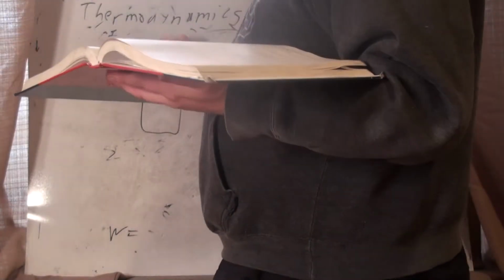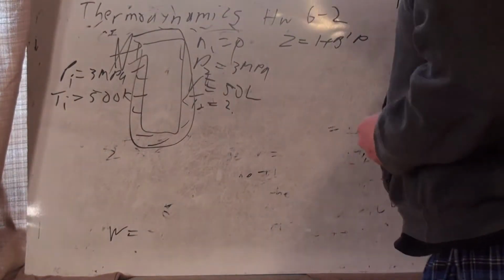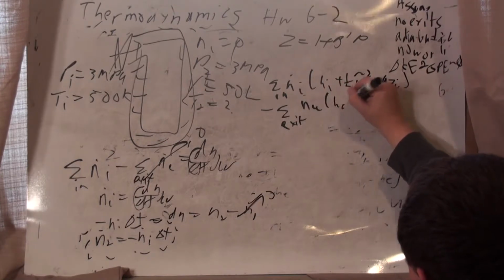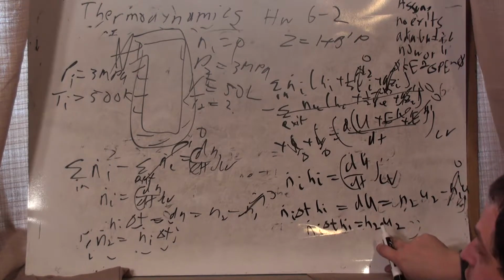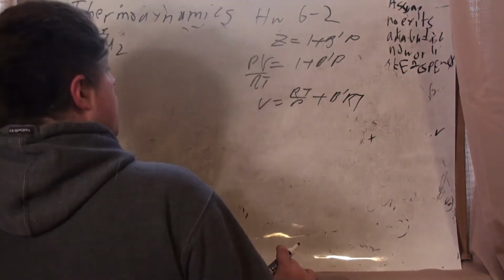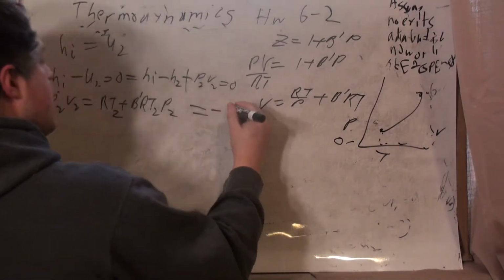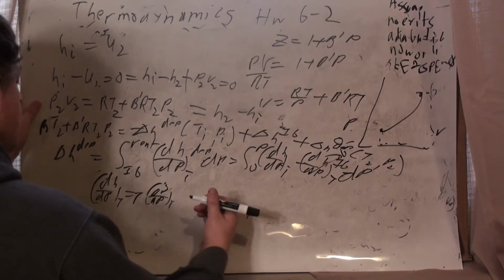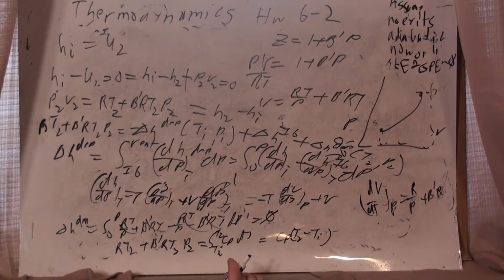thermodynamics homework solutions 6-2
This is a homework solution for hw6 on semi-batch systems and adiabatic flame temperatures.  This is a "tank filling" problem.